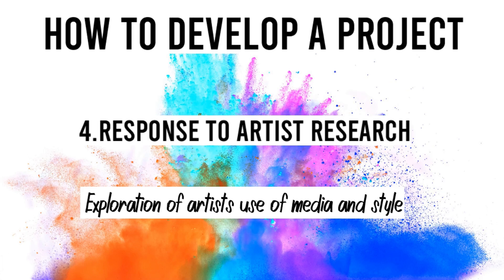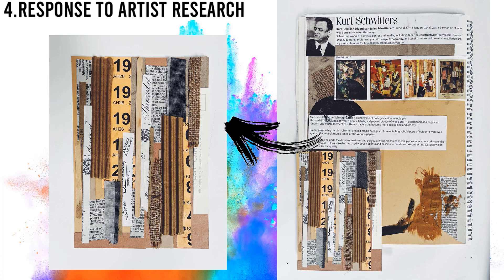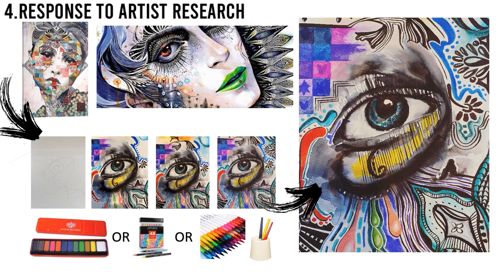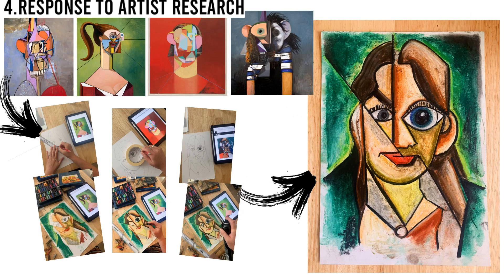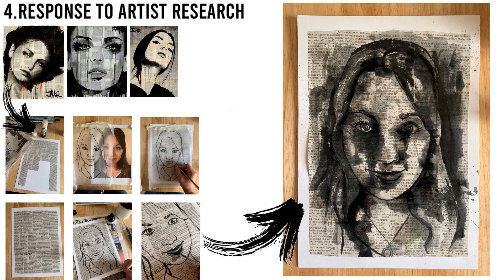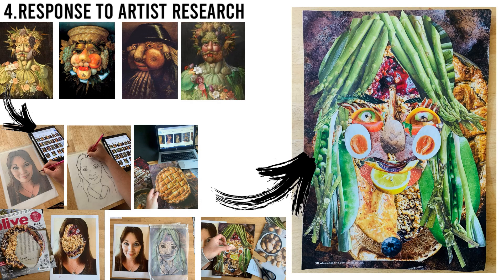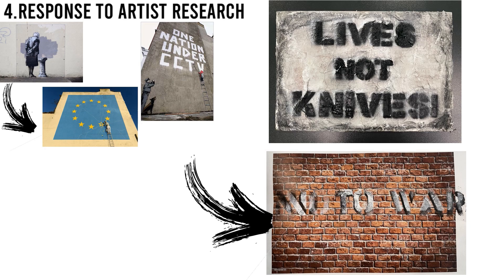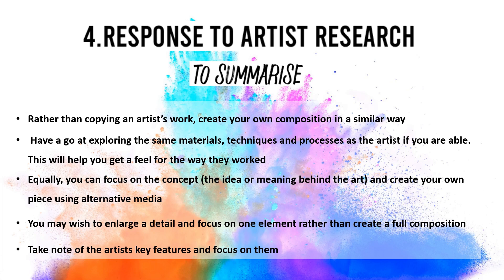Response to artist research